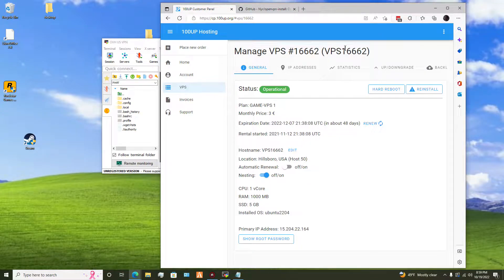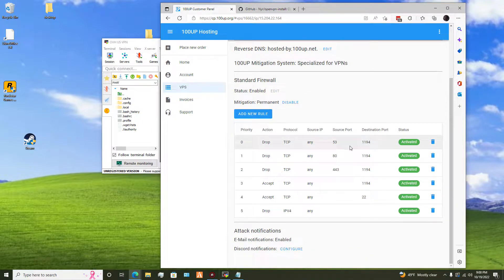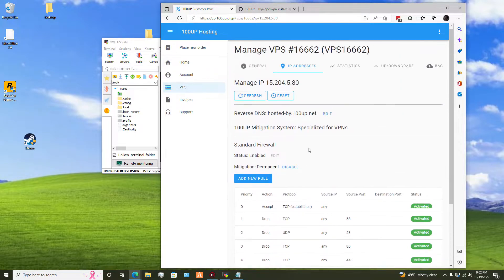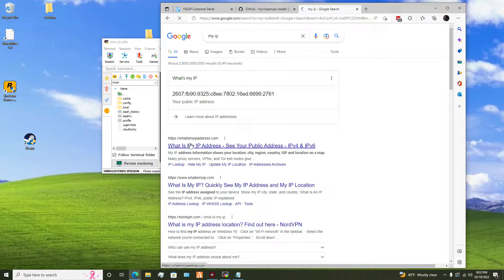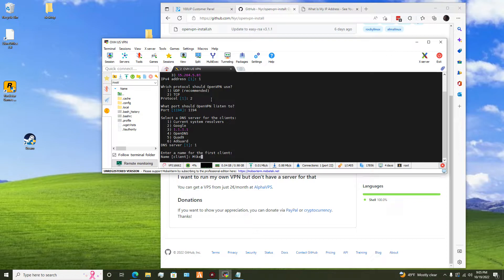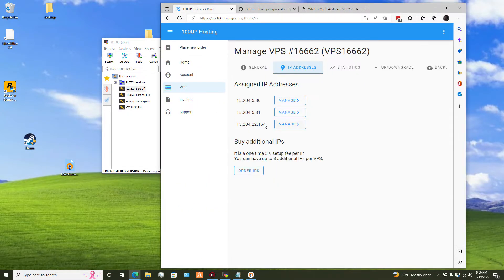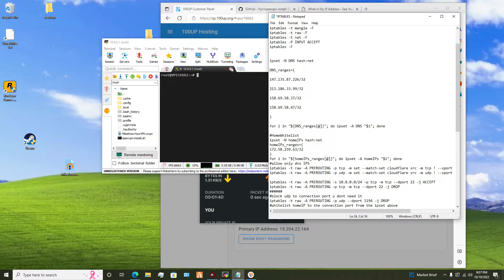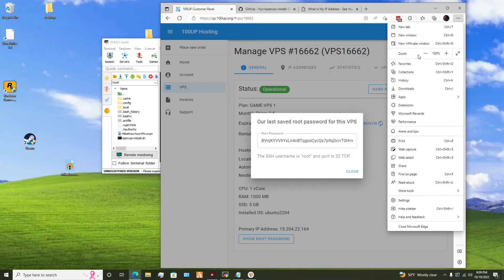How To Make Your Own DDoS-Protected VPN FOR GAMING (UPDATED)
PLEASE CHANGE THE IPTABLES TO UR SERVER SPECIFICS AND DO NOT JUST USE THESE TABLES AS THEY ARE IN THE FILE! Had some people msg me on social medias about the tables not working because they don’t specify their exact IPs, connection ports or even put their home IP on the ipset list. I will not help in social media dms at all. If these set of directions aren’t enough please let me know here